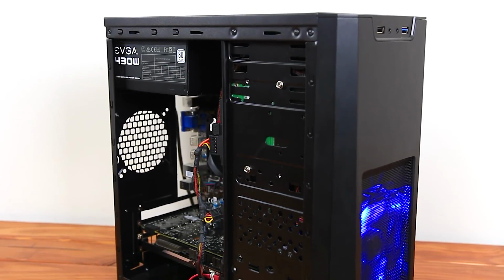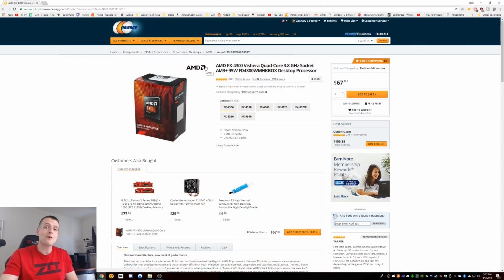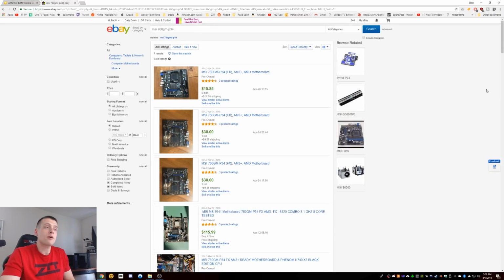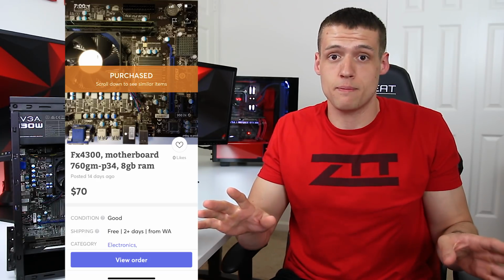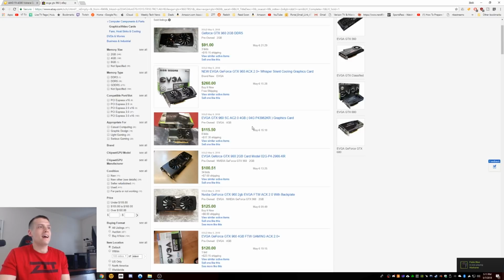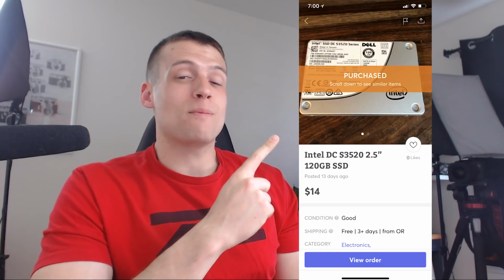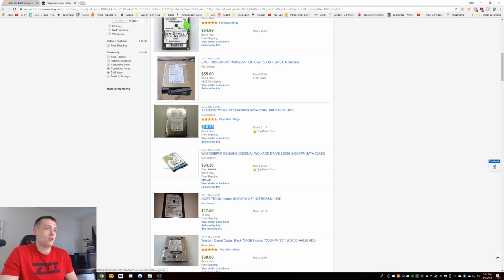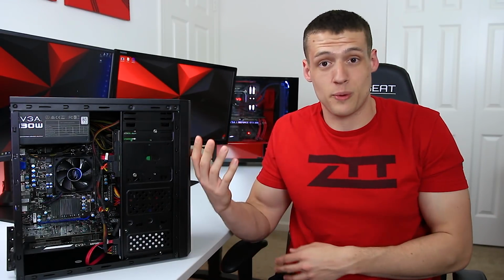How To Build A Used Gaming PC For $300 RIGHT NOW! (No Crazy Deals)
This is a step-by-step guide on how to build a used gaming PC for under $300. I break it down part-by-part and show you that this is possible without any crazy deals!